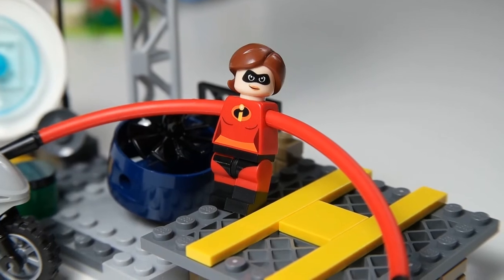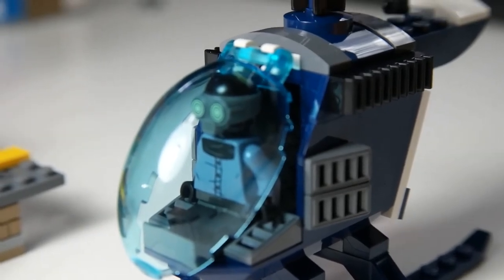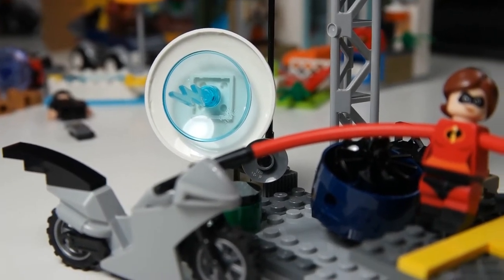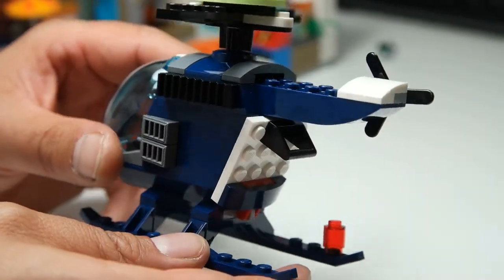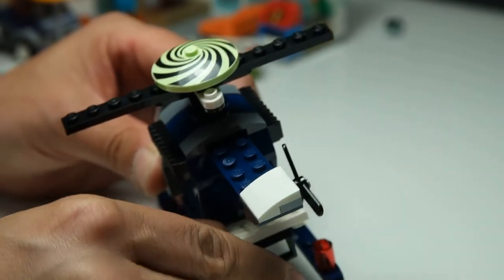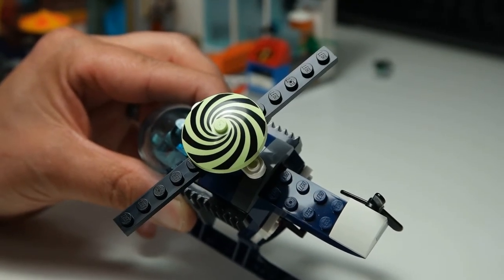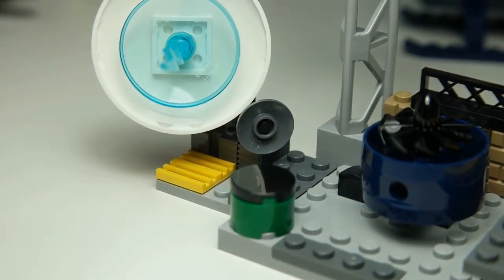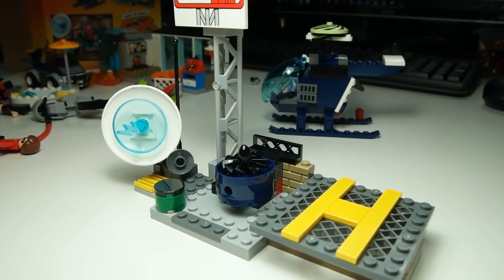LEGO Incredibles 2 - Elastigirl's Rooftop Pursuit